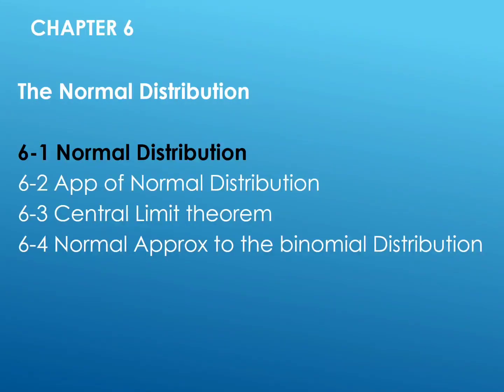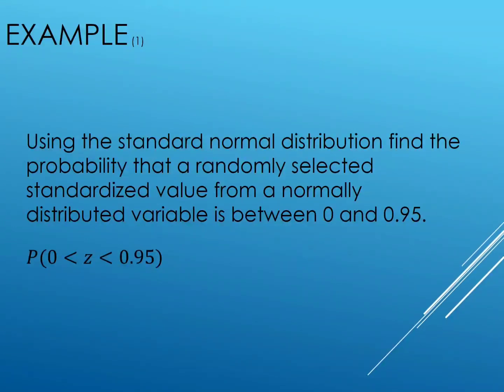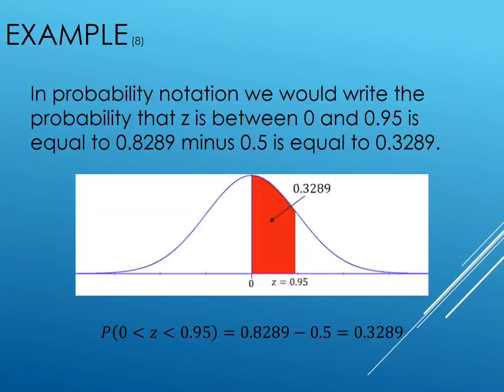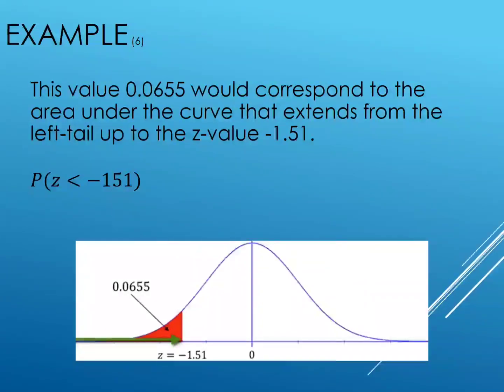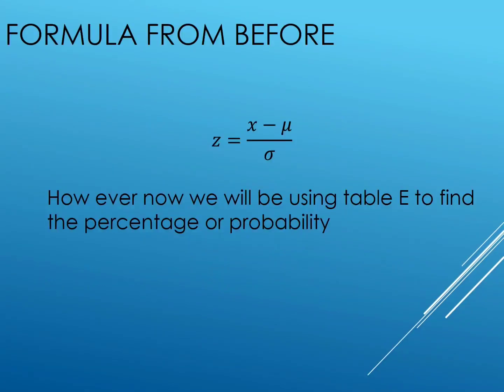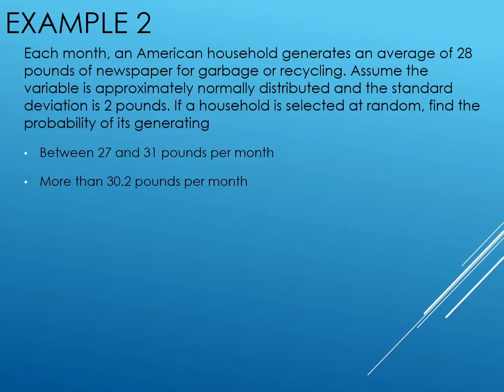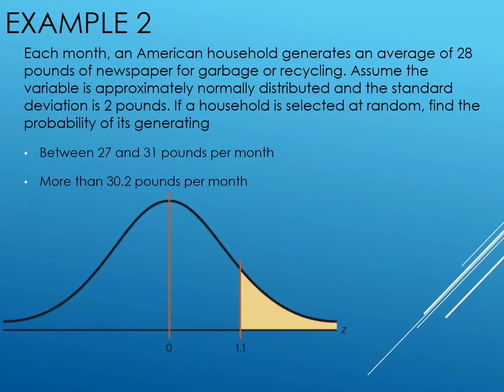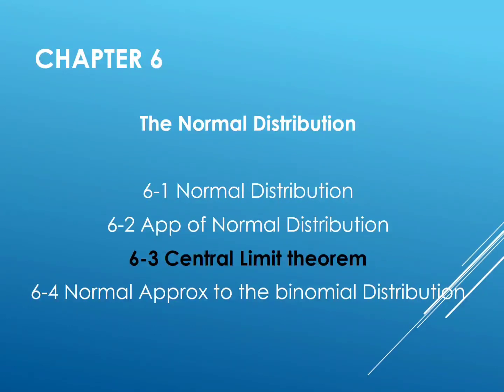Stat 1 - Chapter 6 sections 1 & 2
New chapter here we are going to be discussing in more depth about normal distributions
6–1. Normal Distributions
6–2. Applications of the Normal Distribution

do not forget about homework on connect math is now open